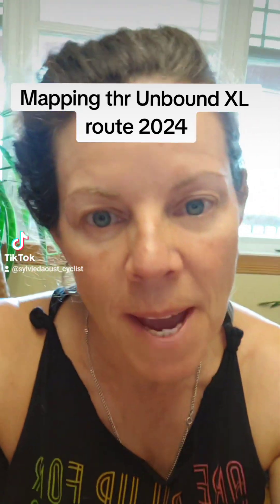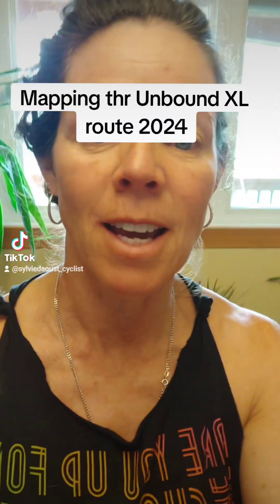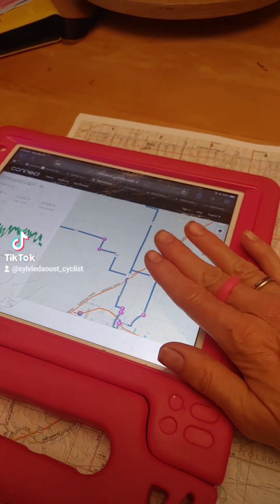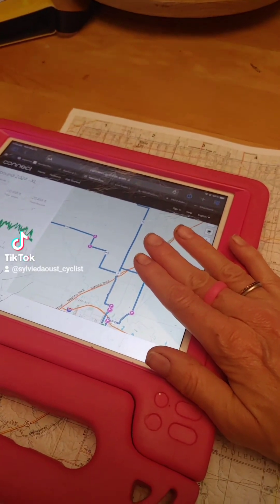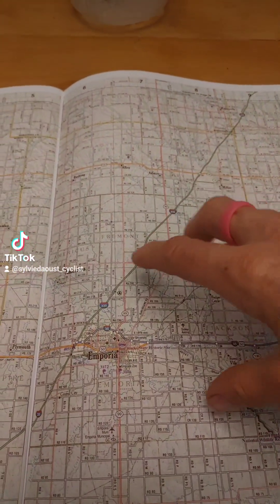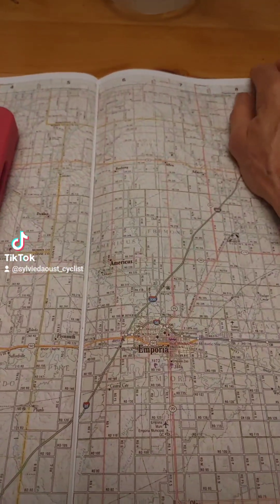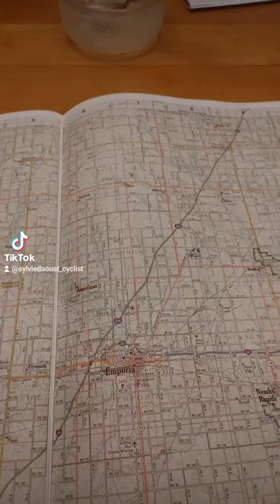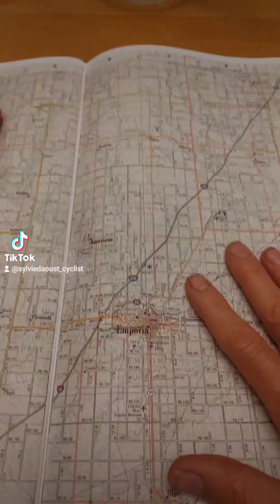Part 2- Full video Mapping The Unbound XL North loop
Enjoy the full video.
Mapping out the North loop. great visual and confidence booster.

follow Unbound XL live through tracking.
starts Friday at 3pm